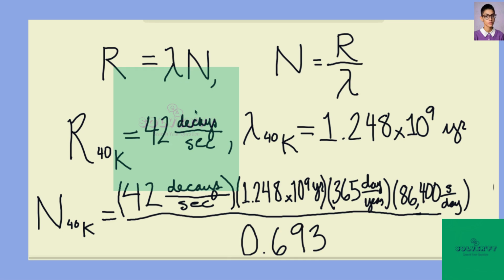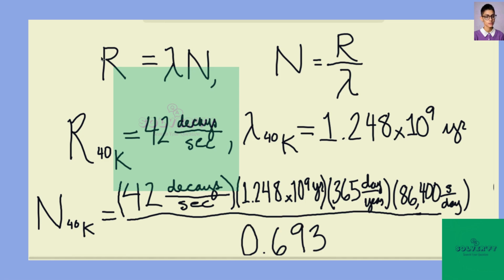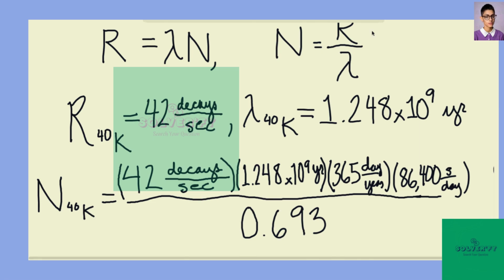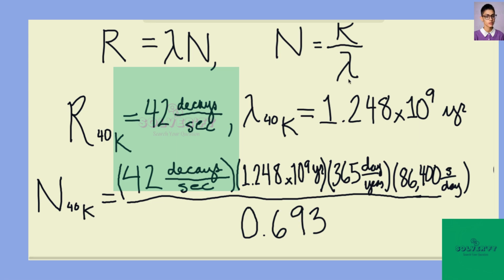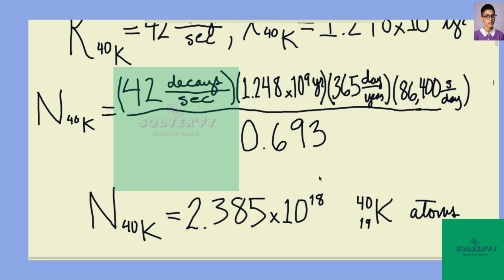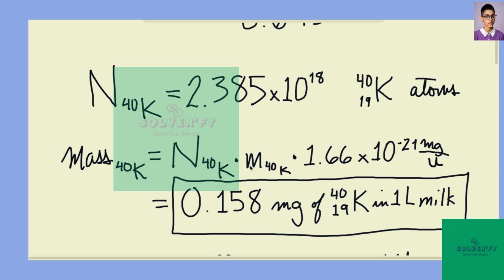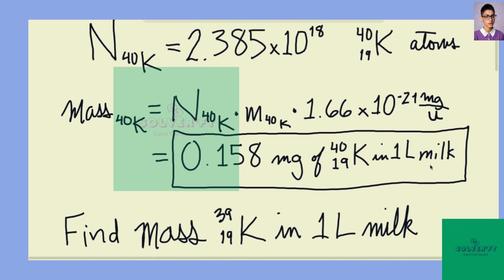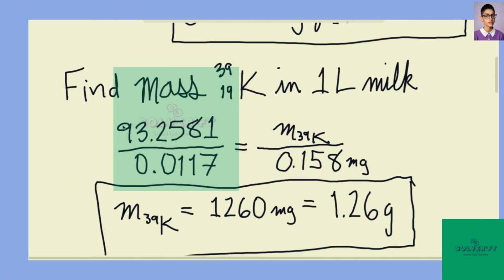[Physics] If the potassium isotope K gives 42 decays/s in a liter of milk, estimate how much K an